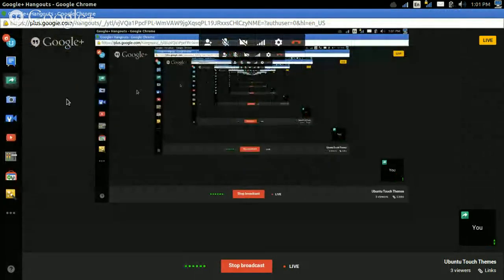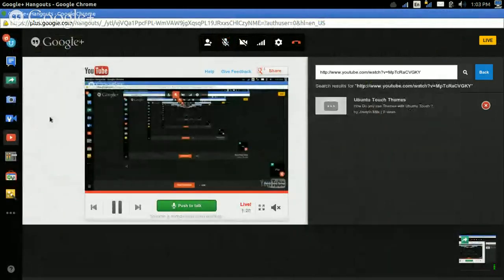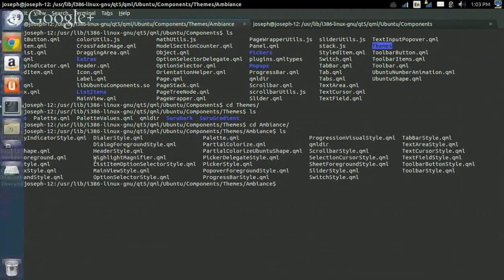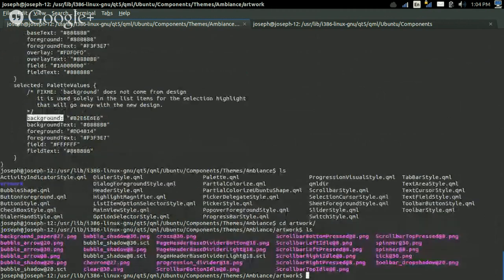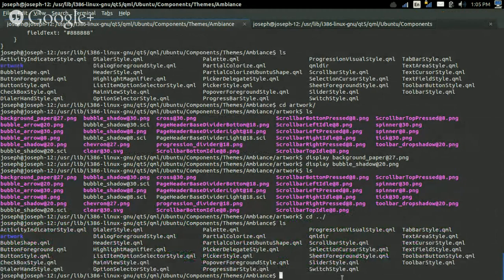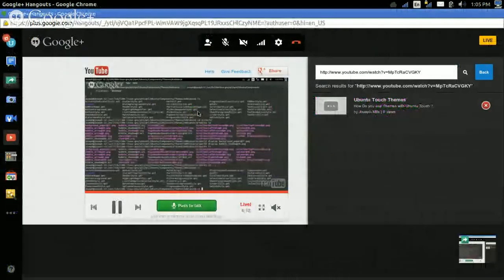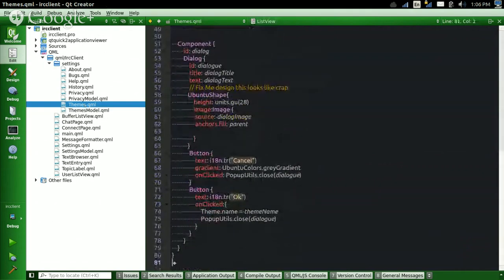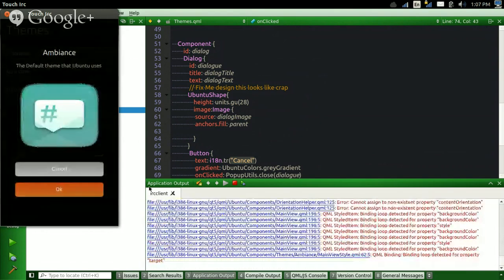Ubuntu Touch Themes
How Do you use Themes with Ubuntu Touch ?